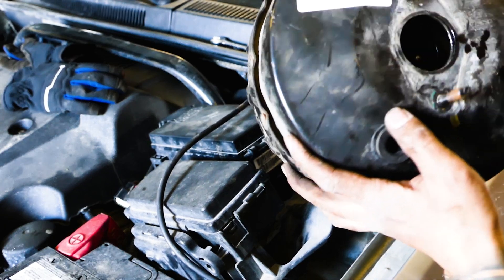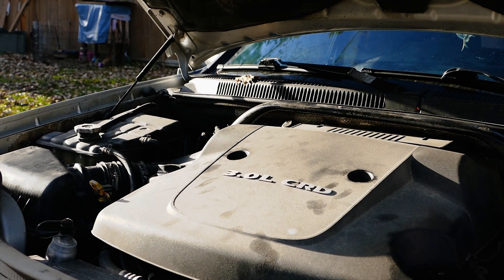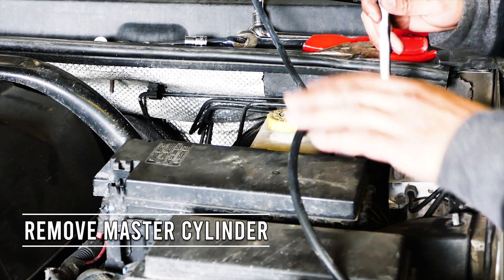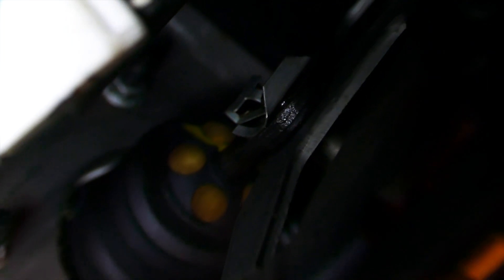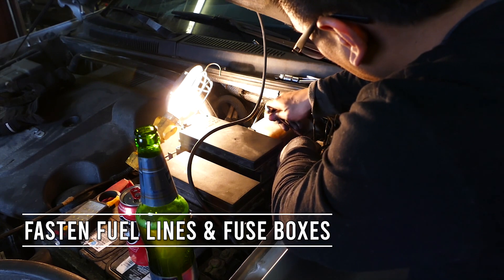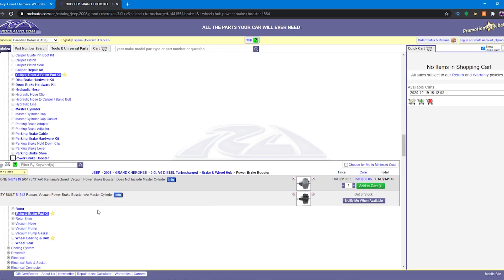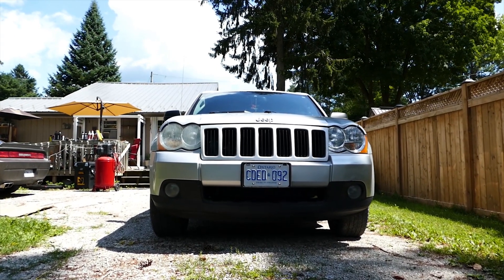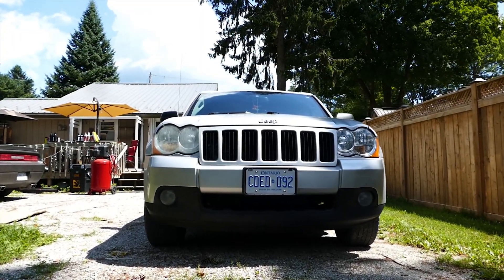jeep cherokee brake booster replacement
Jeep Grand Cherokee WK Power Brake Booster Install! with fred_eazy21

Process should be similar for the WK1 Jeep Models from 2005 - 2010

Mopar
Today we used the CARDONE 5471919
QUALITY-BUILT B1342 Reman

Tools:
12mm Wrench for the brake lines
13mm Wrench for the Master cylinder retaining nuts
10mm and 13mm sockets, extensions and ratchet for the retaining nuts
A Flat head and Philips screwdriver for the plastic covering under the dash and the brake pedal retaining clip.

Steps Below:
1. Sweet now that we have our tools together. First let's pop the hood and disconnect the brake lines on the master cylinder with a 12mm wrench.

2. Next let's locate the fuse box, remove the 10mm retaining nuts and move it away from the master cylinder and power brake booster allowing us the room to remove the master cylinder and brake booster.

3. After that let's get our 13mm wrench and remove the 2 - 13mm bolts holding the master cylinder and remove it from the engine bay.

4. Now let's grab our flathead and Philips screwdrivers to remove the plastic panel underneath the dashboard. Right after that let's remove the retaining clip attaching the brake pedal to the brake booster Push rod.

5. Next let's go ahead and remove the 4 - 13mm retaining nuts holding the power brake booster to the firewall.

6.  Now that we have the brake booster loose from the fire wall lets go ahead and disconnect the vacuum line and remove the old brake booster from the engine bay and throw in our brand spanking new one.

7. With the new brake booster in place lets go ahead and put back our master cylinder.

8. Now with the Master cylinder back in lets go ahead and fasten our brake lines and vacuum lines back in. After that let's go ahead and fasten our fuse box back in place.

9. Next step with everything in the engine bay in place, let's head back under the dash and install our 4 - 13mm brake booster retaining nuts.

10. Finally all we have to do is install the plastic panel under the dash and bleed our brakes!

Prepare the Vehicle:

Park the Jeep Cherokee on a level surface and engage the parking brake. Ensure the vehicle is in Park (for automatic transmission) or in gear (for manual transmission).
Disconnect the negative terminal of the battery to prevent accidental activation of the brakes.
Remove the Master Cylinder:

Locate the master cylinder attached to the brake booster.
Remove the brake fluid reservoir cap and use a brake line wrench to disconnect the brake lines from the master cylinder.
Remove any mounting bolts securing the master cylinder to the brake booster and carefully move it aside.
Remove the Brake Booster:

Locate the brake booster inside the engine bay, typically attached to the firewall.
Remove the mounting nuts or bolts securing the brake booster to the firewall.
Inside the vehicle, disconnect the pushrod from the brake pedal linkage.
Carefully maneuver the old brake booster out of the engine bay.
Install the New Brake Booster:

Position the new brake booster in place and align it with the mounting holes on the firewall.
Secure the brake booster to the firewall using the mounting nuts or bolts.
Reconnect the pushrod to the brake pedal linkage.
Reinstall the Master Cylinder:

Position the master cylinder in place and secure it to the brake booster with mounting bolts.
Reconnect the brake lines to the master cylinder using the brake line wrench.
Refill the brake fluid reservoir with fresh brake fluid.
Bleed the Brakes:

Use a brake bleeder kit to bleed the air from the brake system. Start with the brake furthest from the master cylinder and work your way to the closest brake.
Monitor the brake fluid level in the reservoir and keep it topped up throughout the bleeding process.
Check for Leaks and Test Brakes:

Inspect all connections for leaks and tighten as necessary.
Test the brakes by pressing the brake pedal repeatedly to ensure proper operation and firmness.
Reconnect the Battery:

Reconnect the negative terminal of the battery.
Final Check:

Double-check all connections and ensure that all components are properly installed and secured.
Start the engine and test the brakes again to confirm proper operation.

Note:
If you're not confident in performing this task yourself, it's recommended to seek assistance from a qualified mechanic or automotive professional. Brake system maintenance is crucial for vehicle safety, and any errors during installation could lead to brake failure and accidents.